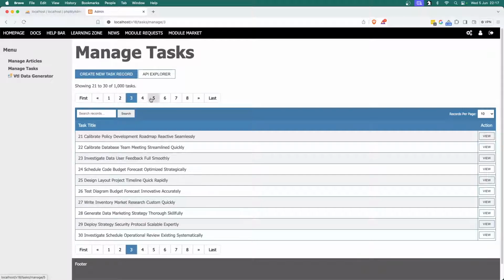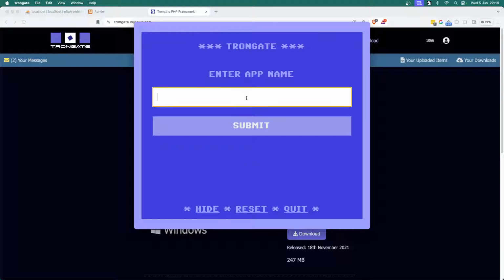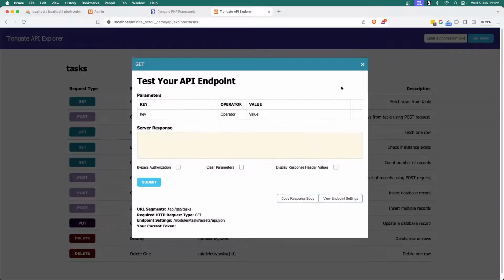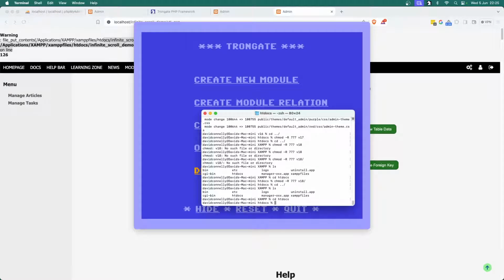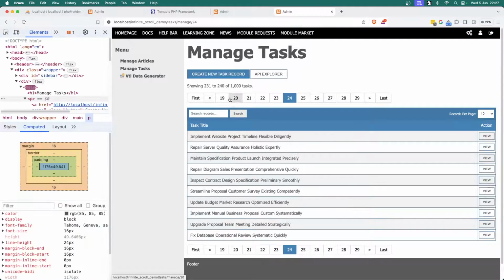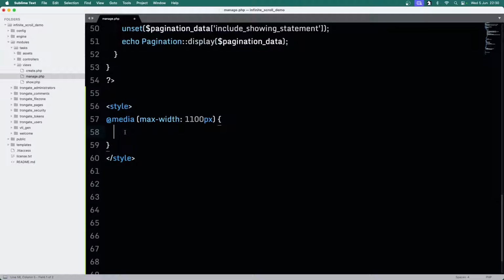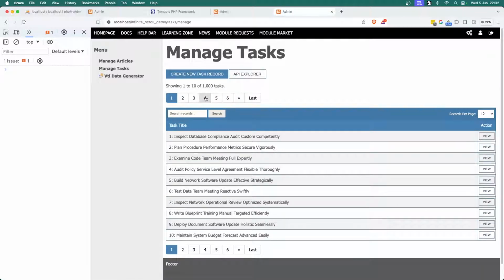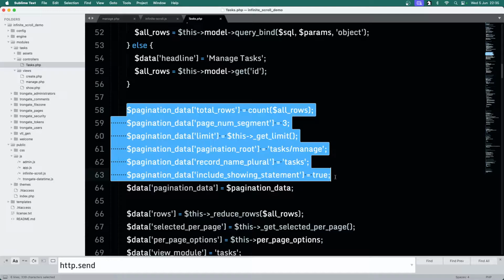How to build an infinite scroller with Trongate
Ahoy!

Here's a little tutorial, showing you how to build an infinite scroller with Trongate.  This is a brand new feature that was added today.  So, you will need the latest version of Trongate to do this.

For this one, I'll be getting a little help from Dom Sinclair's fabulous new data adding module.

I haven't been doing many tutorials later so I'd be grateful if you could let me know if you are into this kind of content (or not).

Thank you and may the code be with us all.